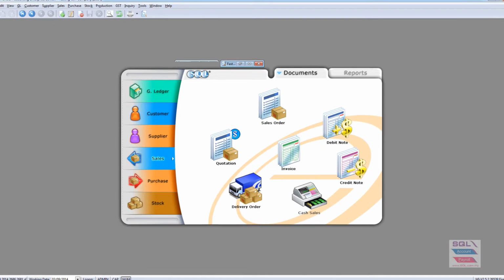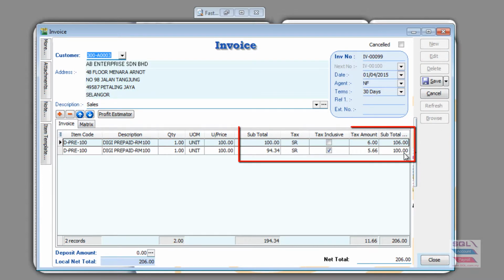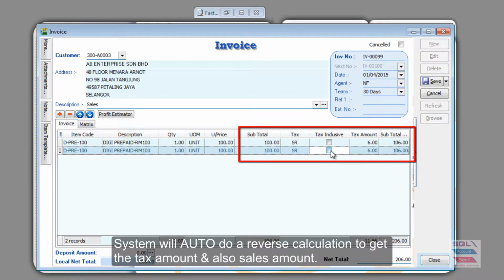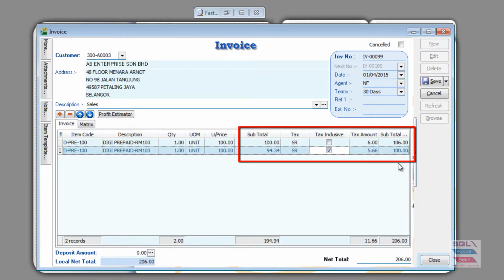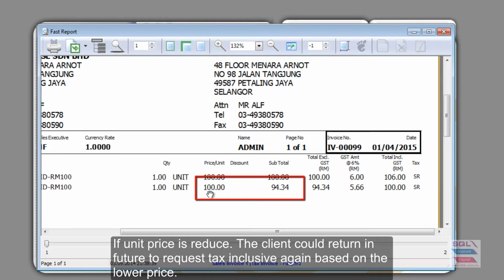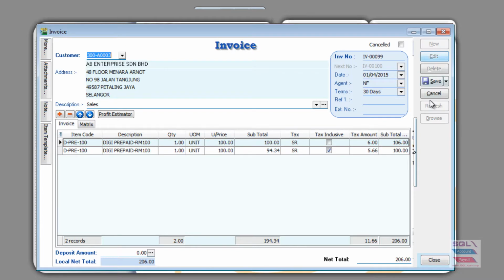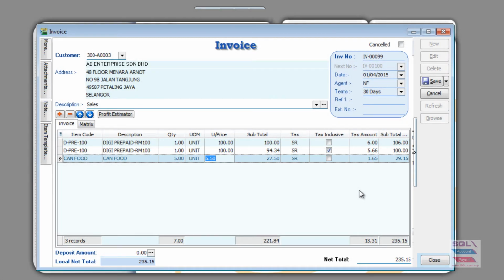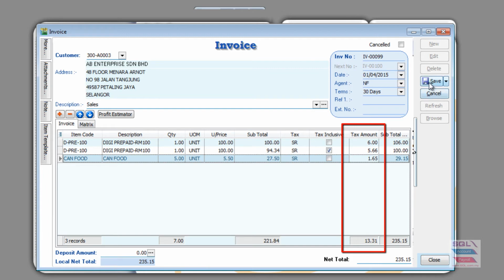GST 10 -Inclusive GST Cents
Inclusive GST Cents